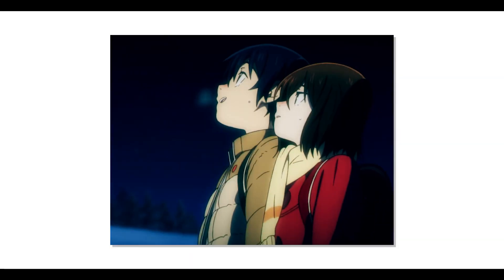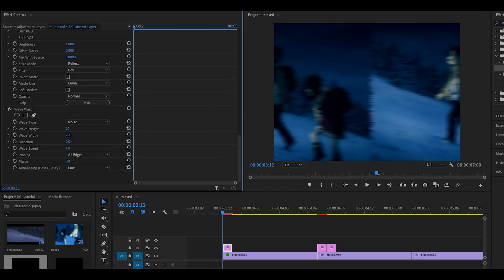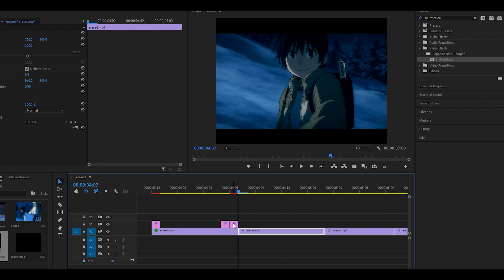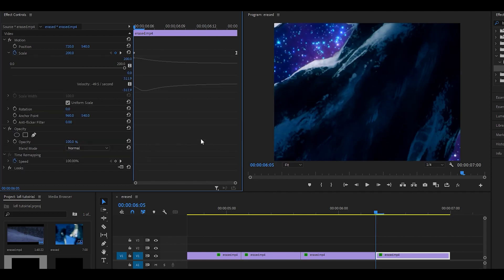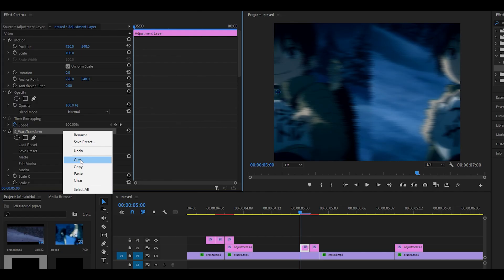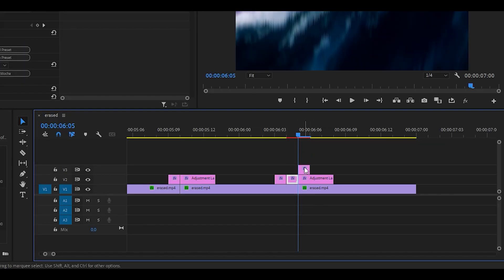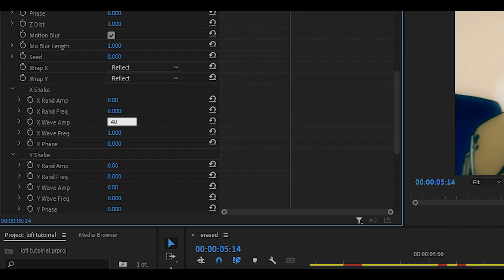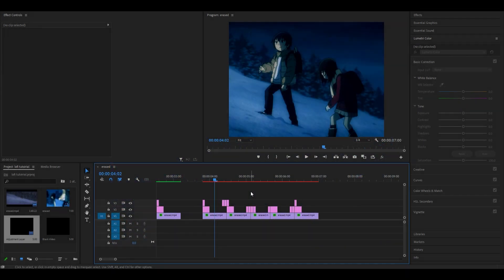Vibe Style in Premiere Pro! (Tutorial)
Here's a tutorial on the vibe style in Premiere Pro! Although this type of AMV editing style is quite new, it's fairly easy to replicate in Premiere Pro. You can make it seem as if it was made in After Effects! All you need are two plugins; Sapphire and BCC. You must make sure you set your sequence to 15 frames per second for this video - other frame rates are not recommended.

As this is a long, complicated video it's normal to get confused and stuck on what to do next , so just let me know and I'll help you out! :)

🗣 SOCIALS!

Timestamps::

0:00 Intro
0:10 Sequence
0:20 Adjustment layers
0:47 Adjustment layer 1
1:28 Adjustment layer 2
1:55 Adjustment layer 3
2:42 Testing the layers
3:18 Scales + position
5:23 Using adjustment layers
6:12 Glitches
6:36 (cont.) Using adjustment layers
7:27 S_Shake
8:54 BCC Lens Blur OBS
9:26 Exposure
10:00 Result + Outro